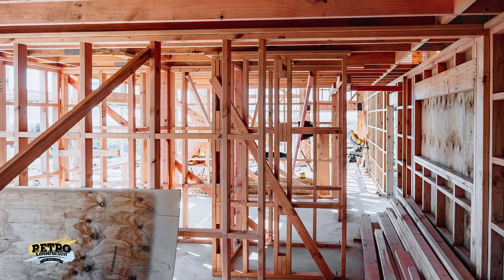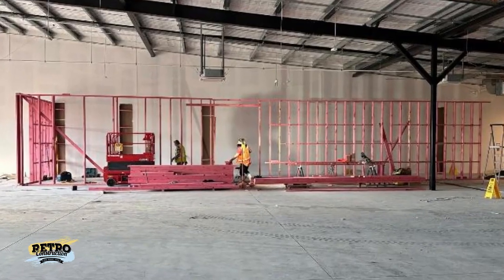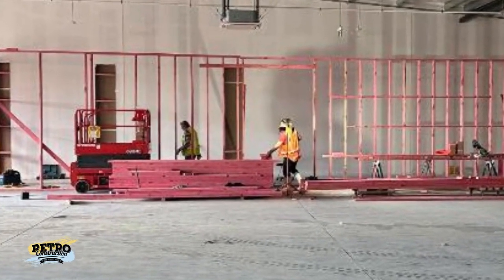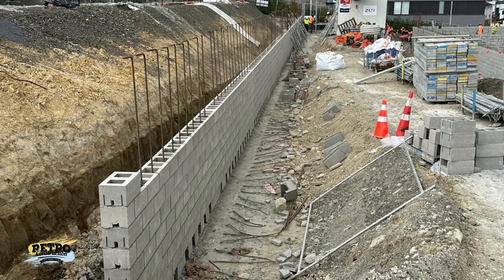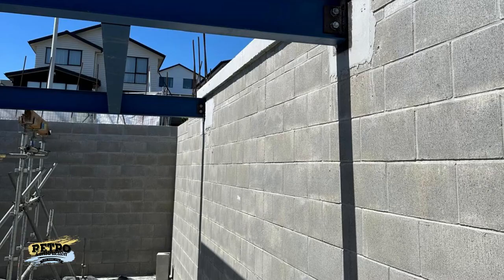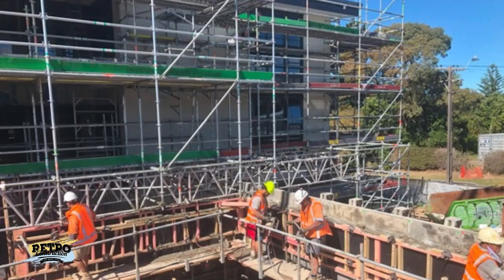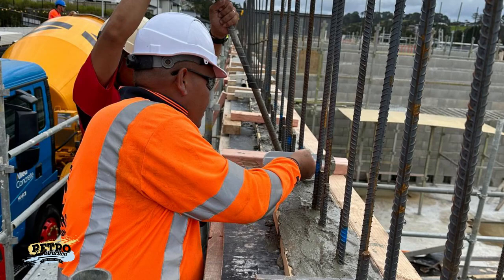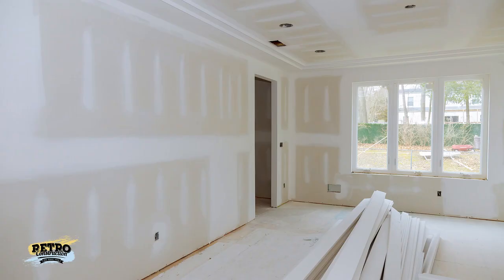Discover Our Commercial Project Excellence | Retro Construction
Dive into our latest video highlighting our prowess in commercial projects and craftsmanship.